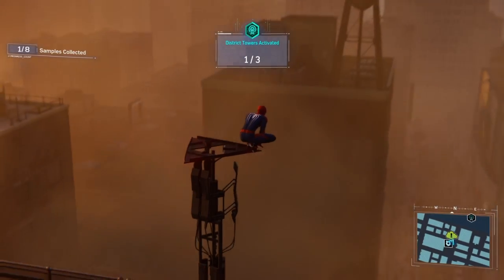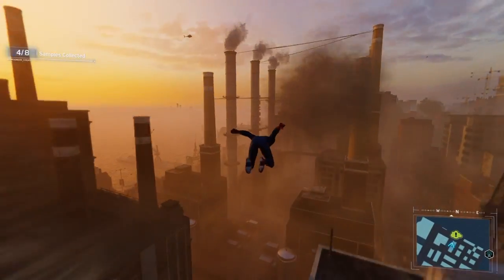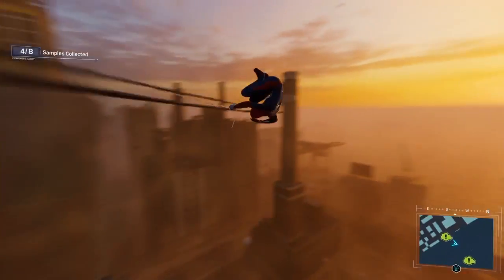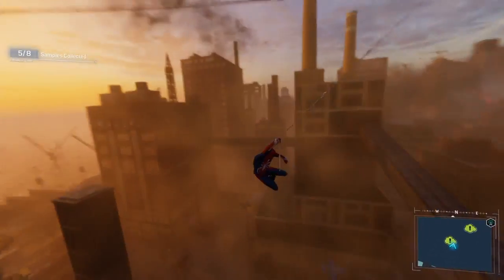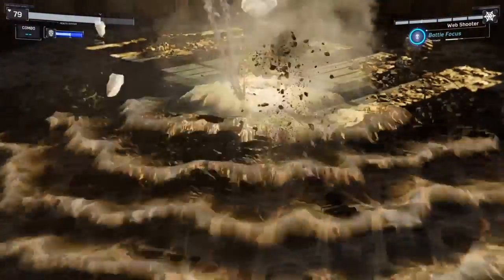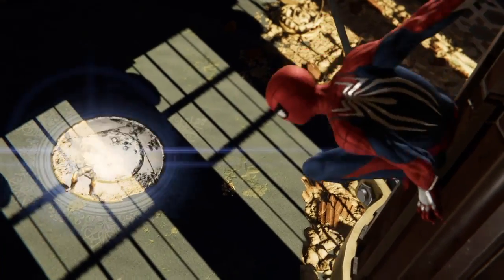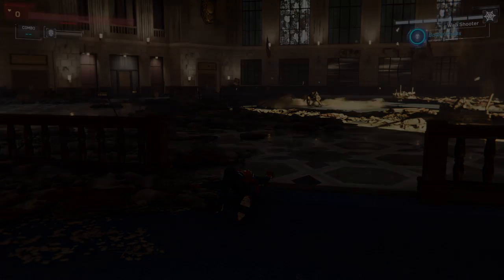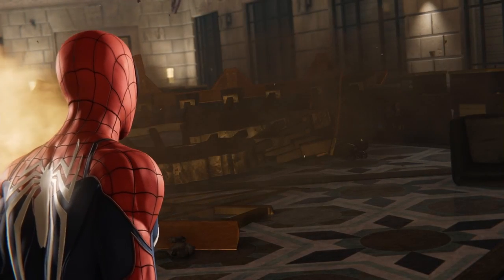SHOCKER BOSS FIGHT!!! | Spider-Man